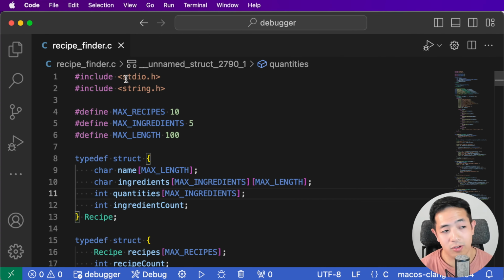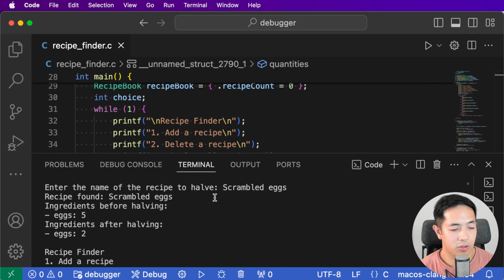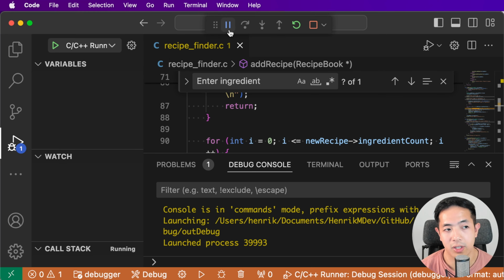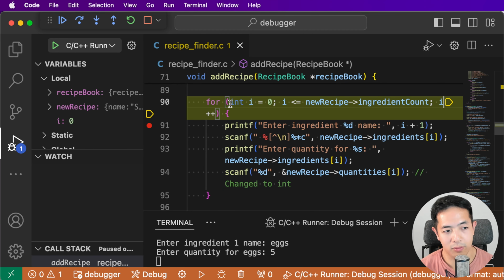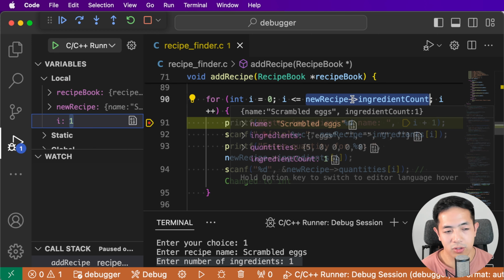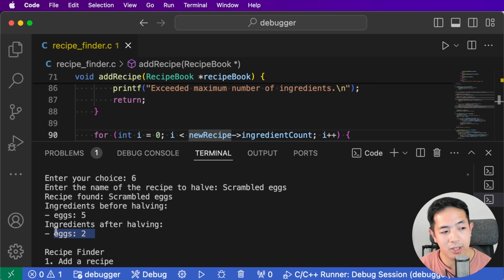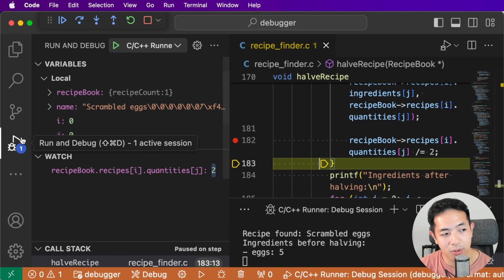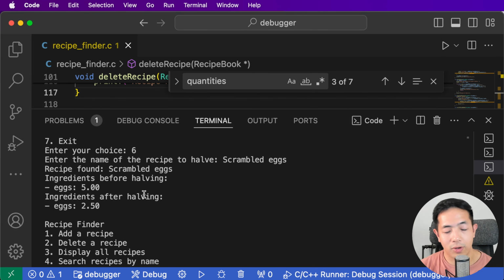Stop Guessing! Debug Your Code Like a Pro in Minutes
I remember this time in university when I was sitting in class, and my professor wanted to show us how to use the debugger GDB for C. He was going through it and talking about how amazing it is, but to me, it seemed very complicated and intimidating. At this point, I had already been coding for a few months and was thinking to myself, "Why would I want to use a debugger when I can use a print statement to sort of debug my code?"

Maybe it was just the way my professor was presenting it, but from that point on, I really wanted to stay away from debuggers. It was only when I started working at my company that I began to use a debugger. The first time I used a debugger was in Eclipse while learning Java. My company wanted me to help build a GUI application.

That's when my supervisor taught me how to use a debugger in Eclipse. Once my supervisor showed me how to use the debugger in Eclipse, I started using it for everything. I would put breakpoints all over my code to figure out at what point the code went to these listeners or other event handlers.

This was the main way I started to learn Java. I also used these techniques when learning Android development. Fast forward to my current company when I started coding in C# and using WinForms, I had to use the Visual Studio debugger to understand how the code was working.

In this video, we will go through a code base together, fix some bugs, and use the debugger to debug those bugs. Hopefully, by the end of this video, you'll see the value of debuggers and when to start using them in your software development. If you're not using debuggers yet, I hope this will clarify why you should start using them now.

👨‍💻 Have Questions?

-Henrik